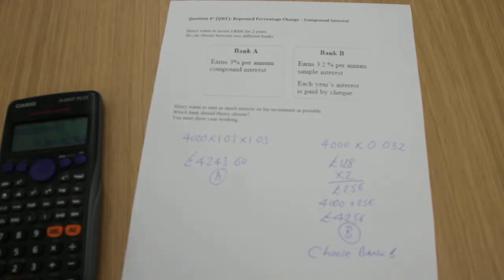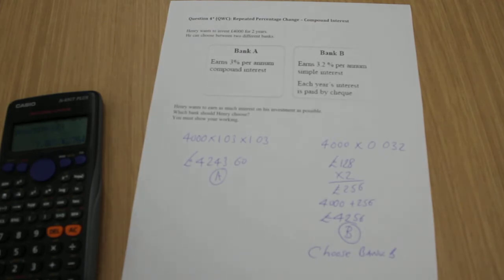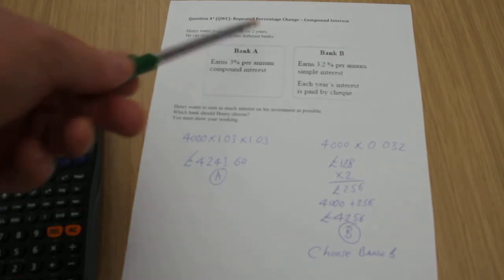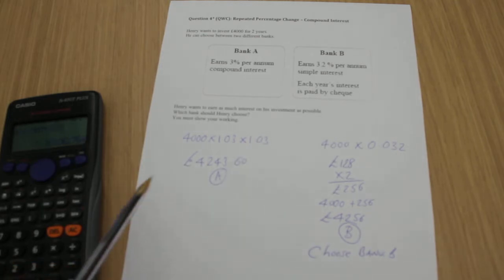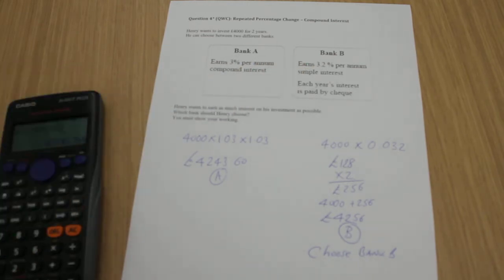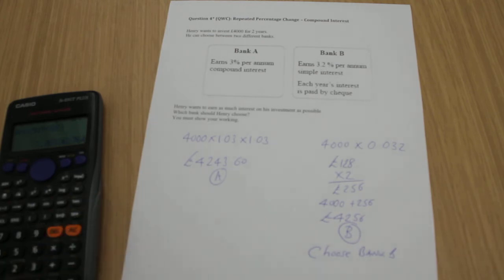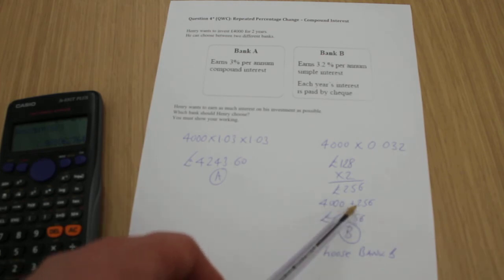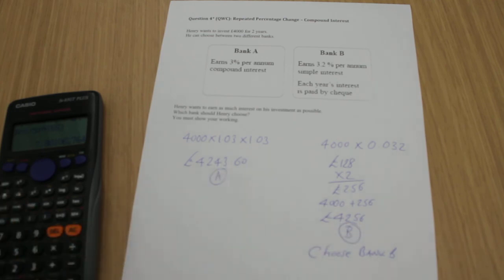4 Compound Interest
4  Compound Interest